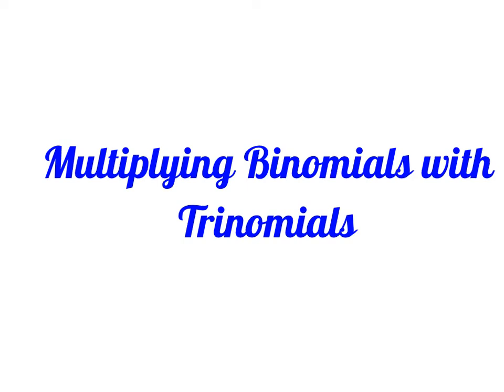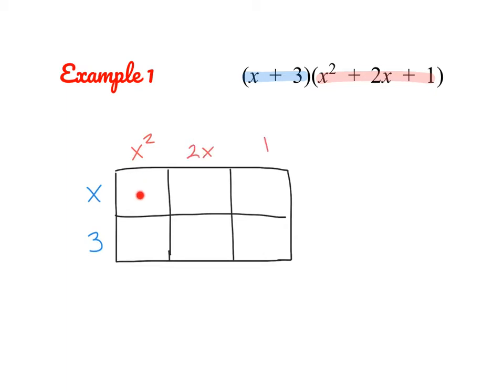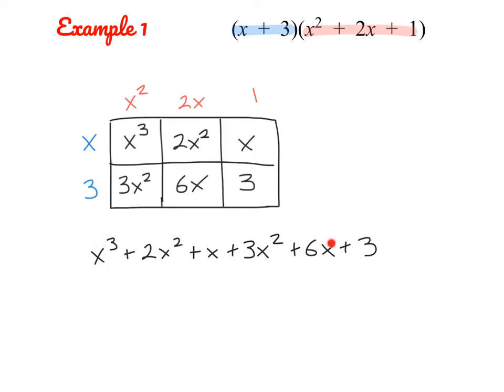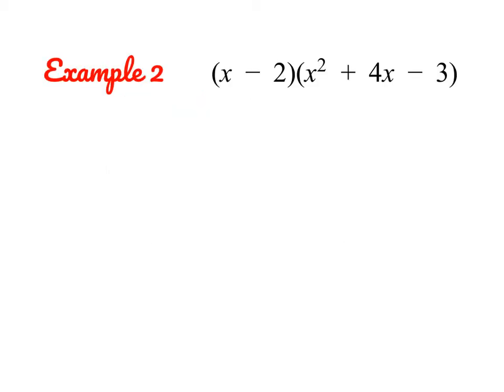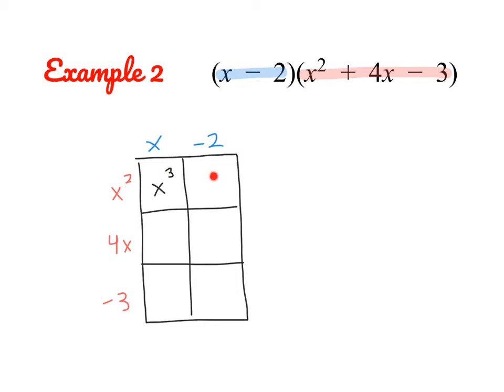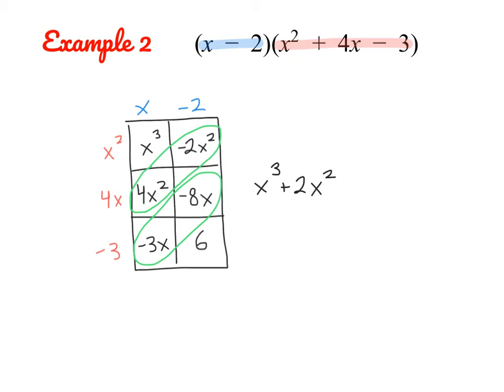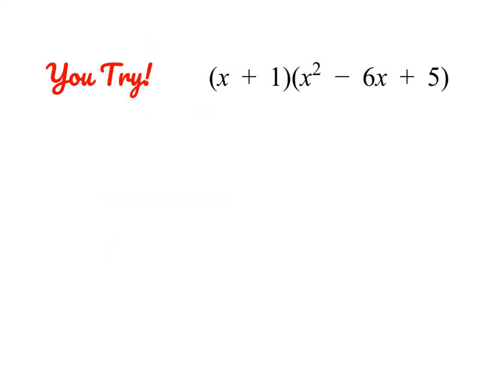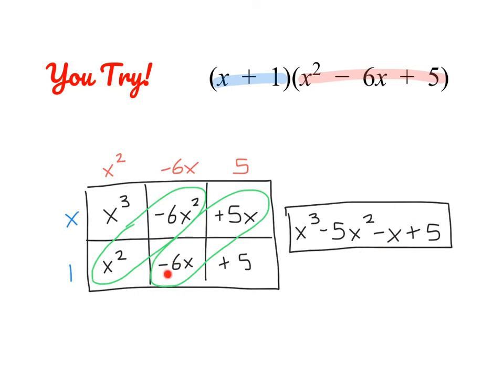Multiplying Binomials with Trinomials